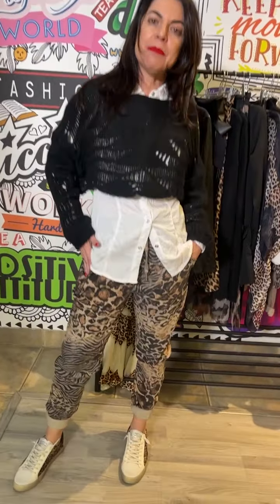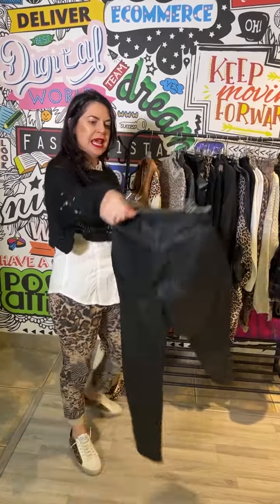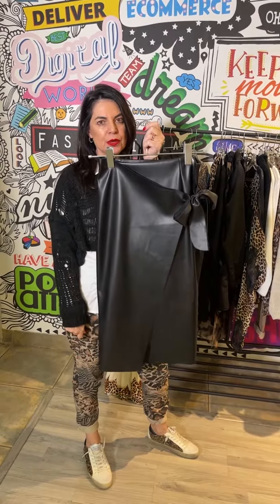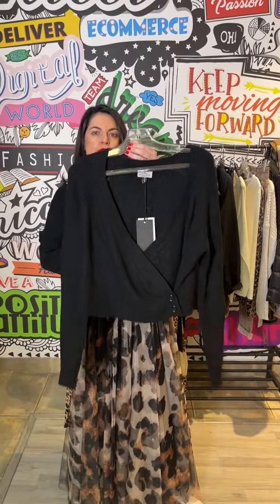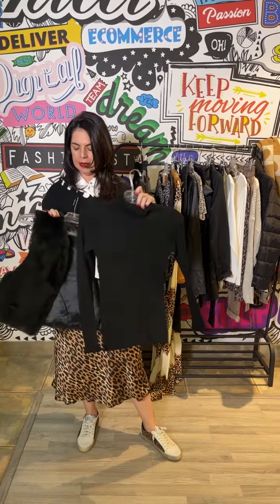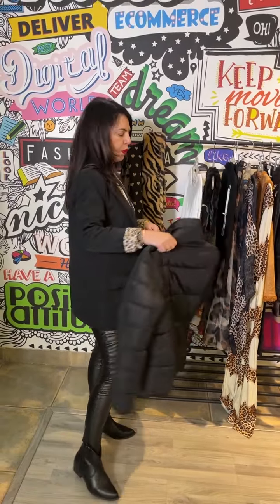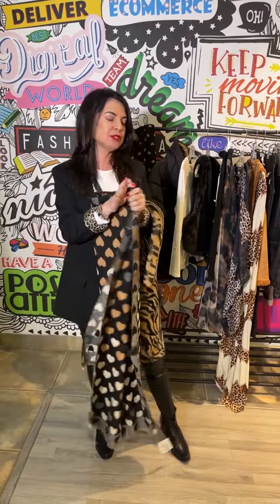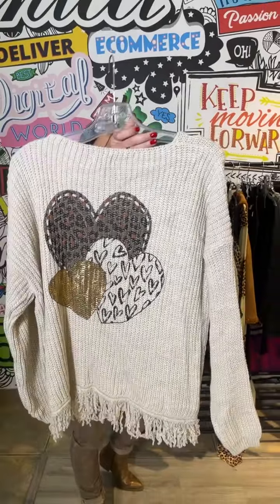Kalahari Pack of the Week